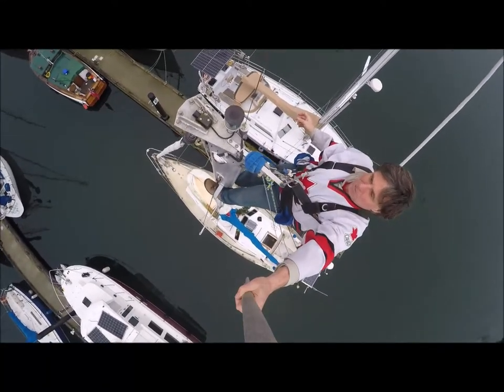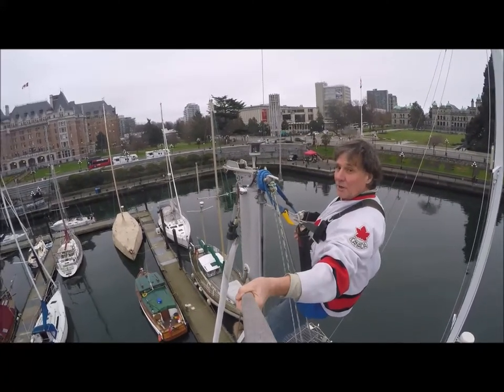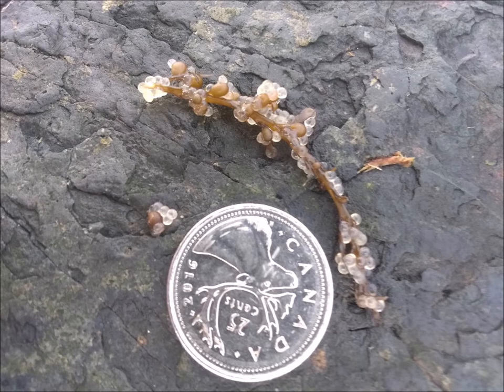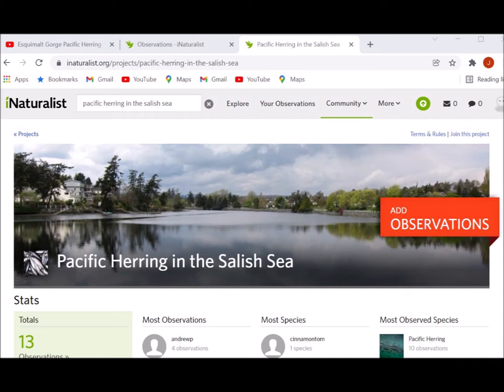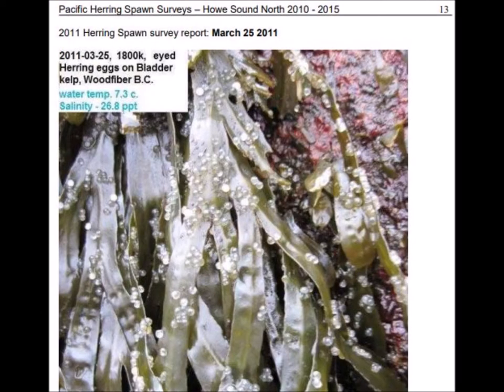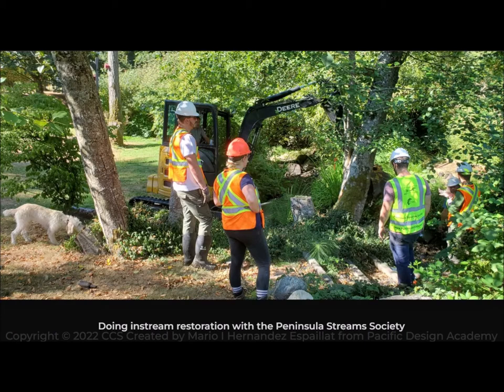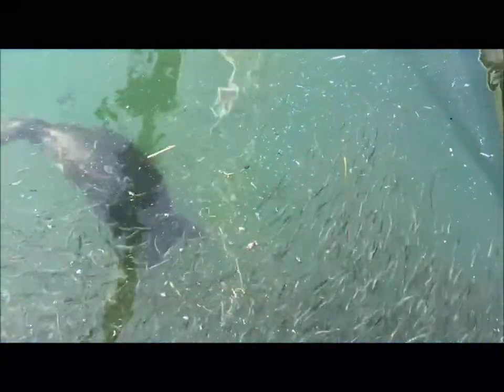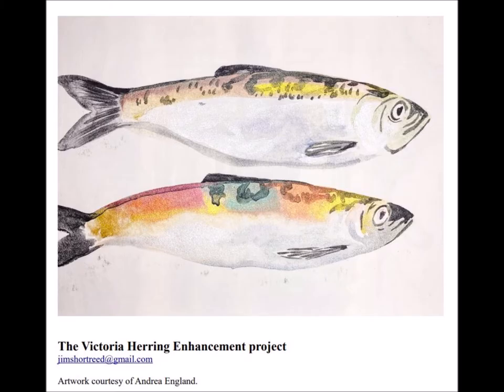Esquimalt Gorge Pacific Herring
Esquimalt Gorge Pacific Herring were once a very populous unique and distinct genome and spawned  on 66 hectares of eelgrass in the Gorge Waterway, Victoria BC.  Alas not now.  We are searching for the illusive Gorge herring and hope to enhance the spawn of any remnant population.